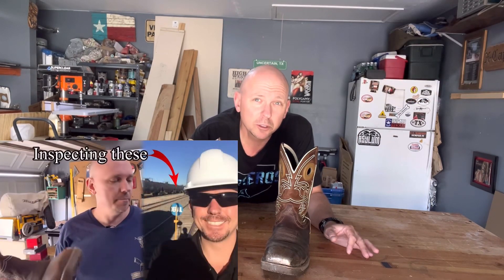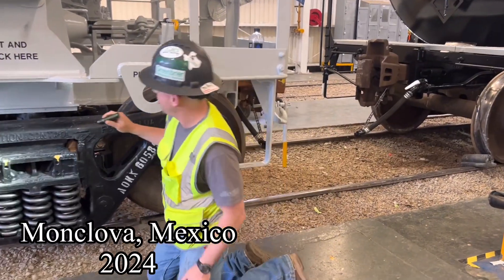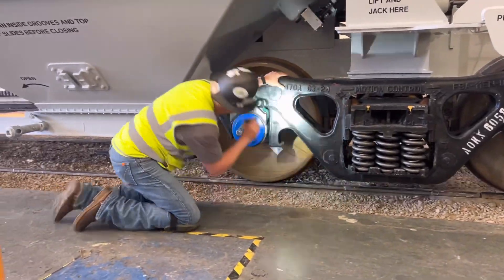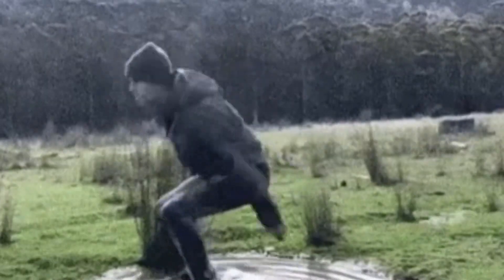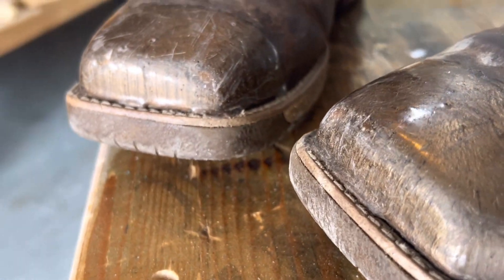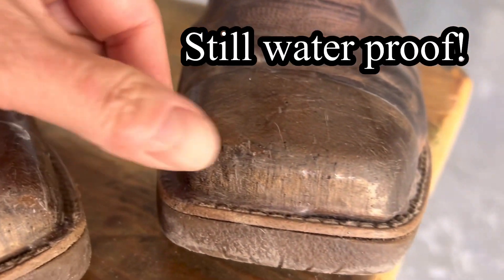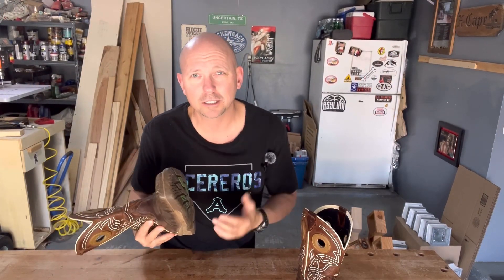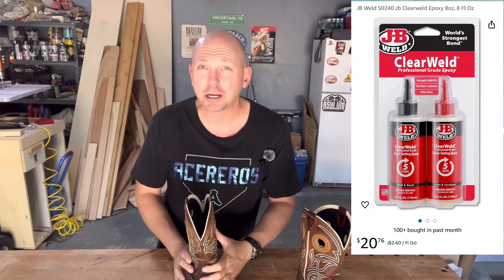J-B Weld Boot Repair 3 Month Update! (Did they hold up?)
Three months ago I used J.B.-Weld to protect my steel toe boots. This is the three month update on how they have held up after many inspections i have performed during my job.

♦Tools/Material I used in this video
J.B. Weld
Color pigment
Nitrile Gloves
Mixing Cups and stir sticks
Tuff toe boot guard

Delta Table saw (cheaper at Lowe's)
Best Tape measure Ever
Tight Bond II
Rockler fence clamps
My Sander DWE6421
Good Circular Saw
Good router and table Impact driver I use Drill
Zero clearance blanks
Dewalt zero clearance blanks
Freud Dado set
Craft paint I use on projects
Saw Guild by Kreg
90 degree square
6' Level
Dewalt planer
Good hand saw
Propane torch
Pipe clamps
Tight bond III
Epoxy used in video
Sander with variable speed
Strap Clamp
Kreg pocket hole jig
Reciprocating saw
Wood burner similar to mine